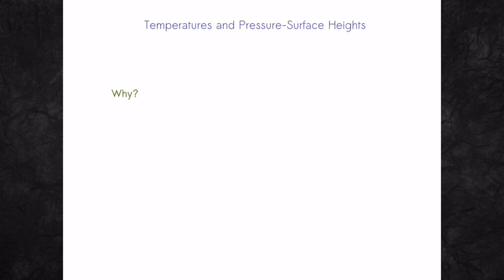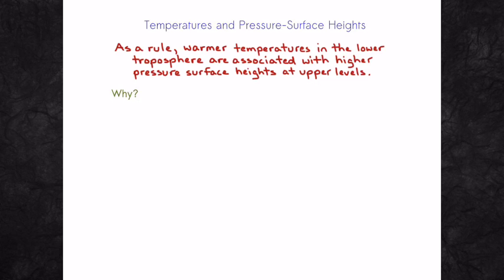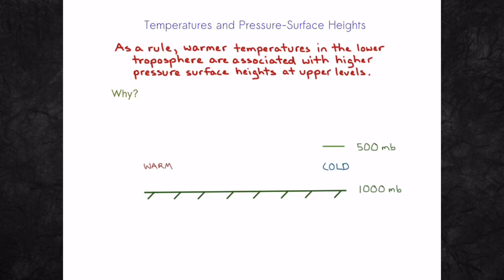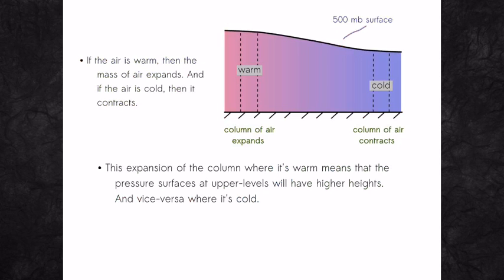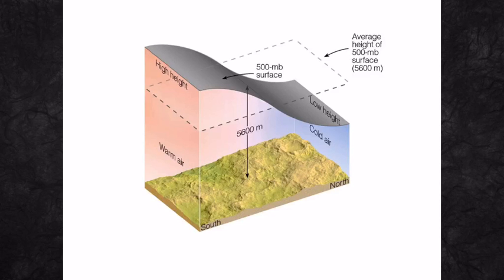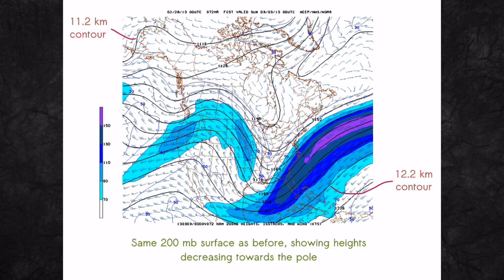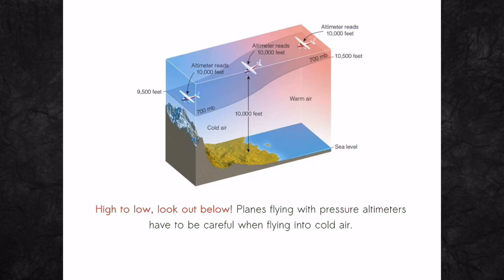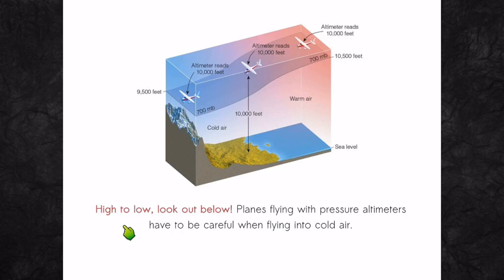chap7 b ii (13.2)